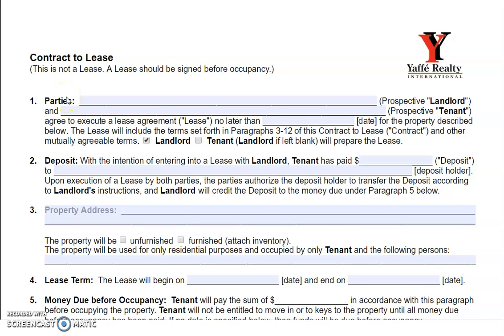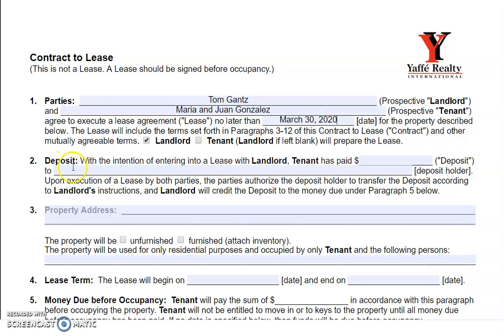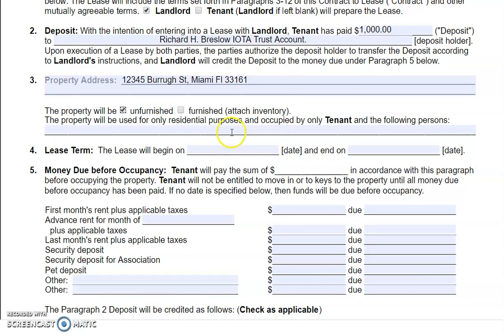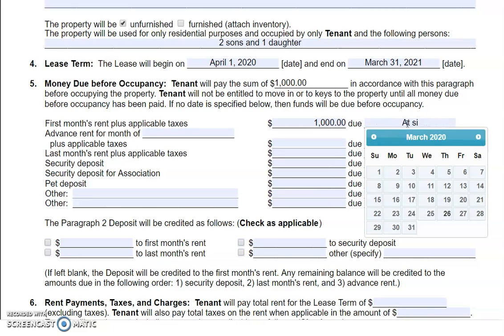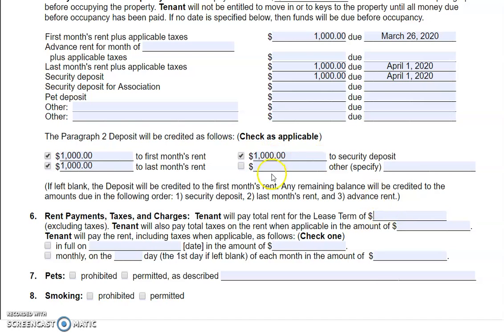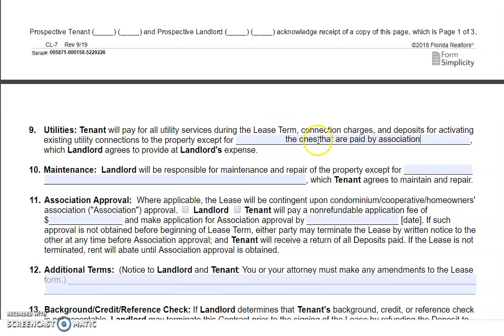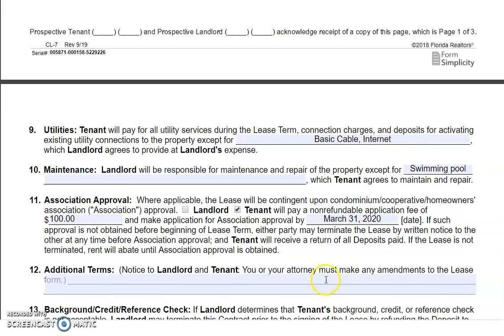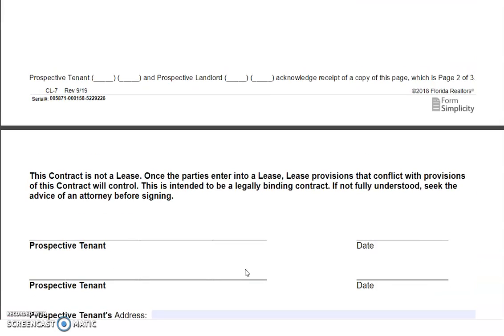Contract to Lease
How to fill out the Contract to Lease in South Florida